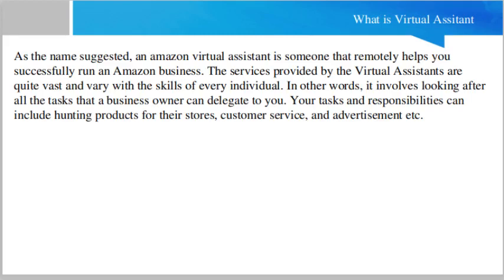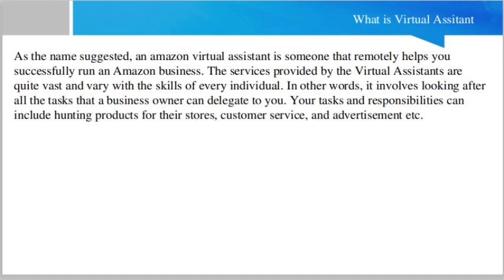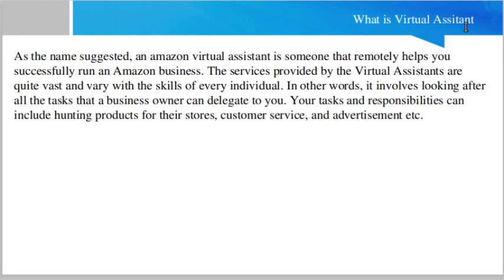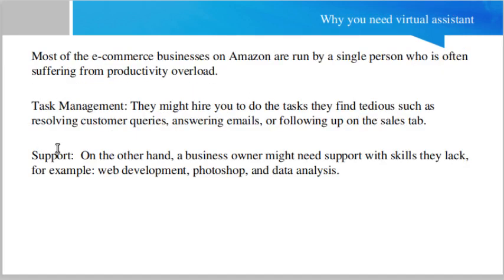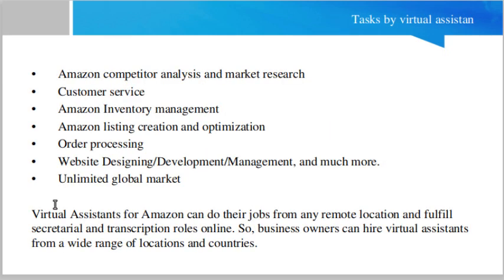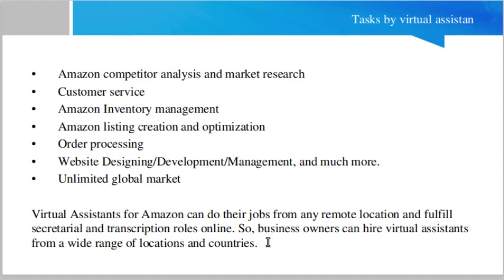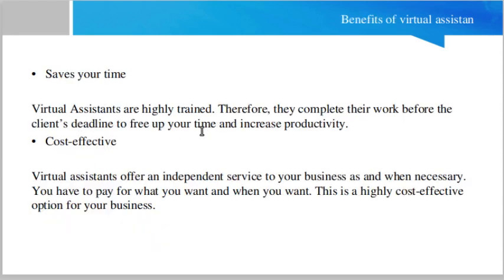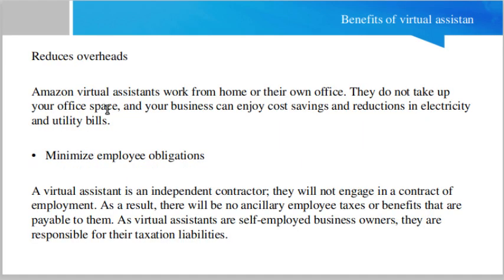Virtual Assistant on Amazon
As the name suggested, an amazon virtual assistant is someone that remotely helps you successfully run an Amazon business. The services provided by the Virtual Assistants are quite vast and vary with the skills of every individual. In other words, it involves looking after all the tasks that a business owner can delegate to you. Your tasks and responsibilities can include hunting products for their stores, customer service, and advertisement etc.